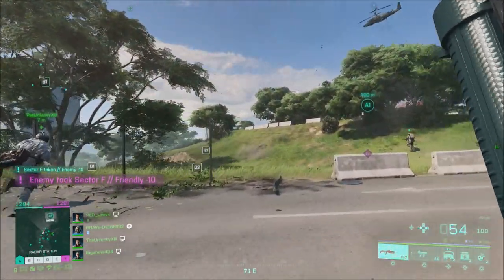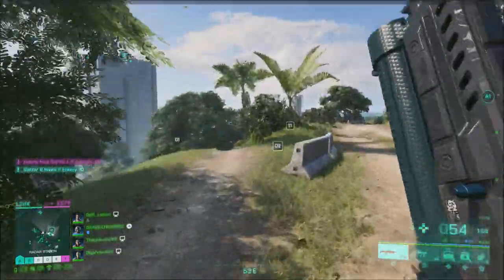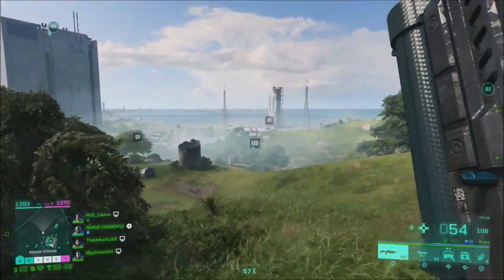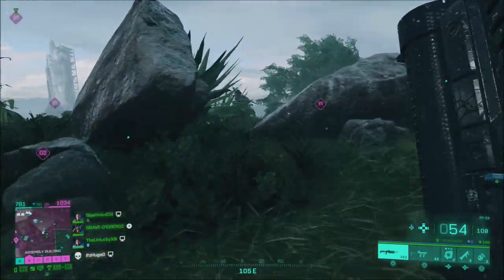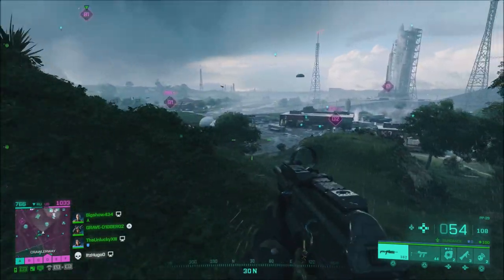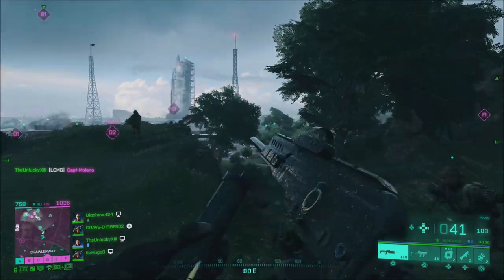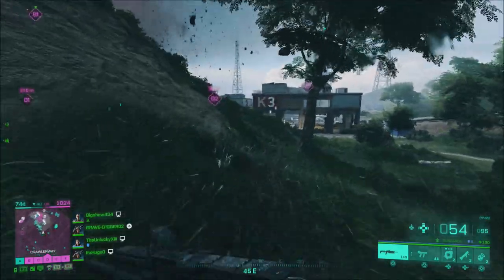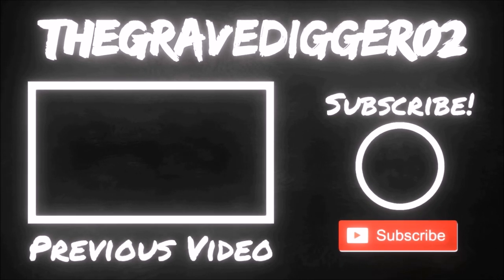Battlefield 2042 Update #3 Patch Note Details December 2nd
Today we got update #3 for battlefield 2042 and its a big one. Thankd for watching!